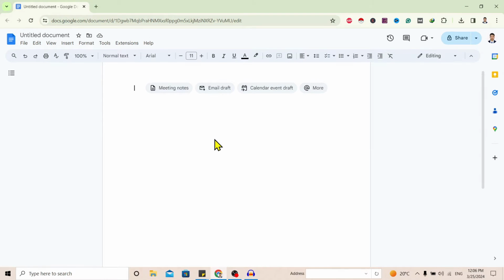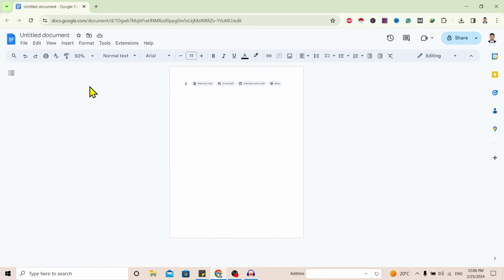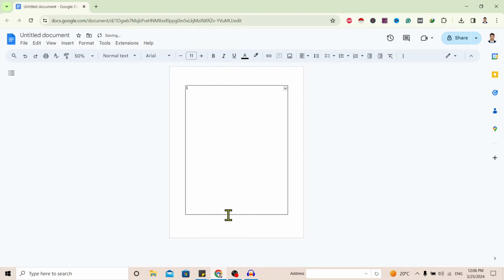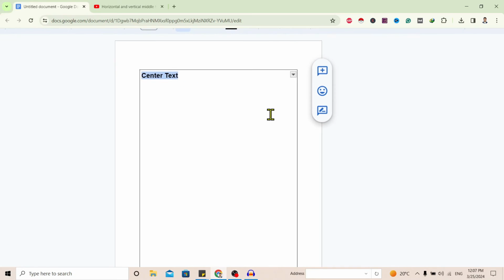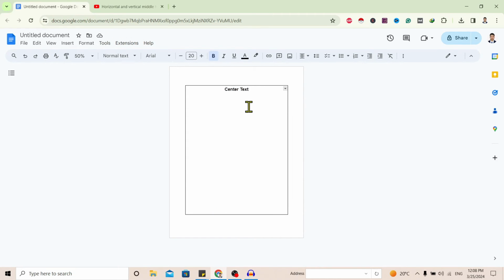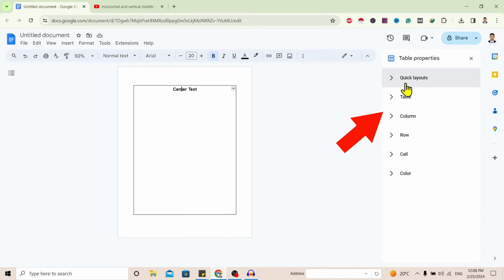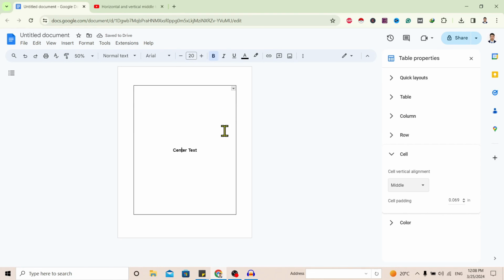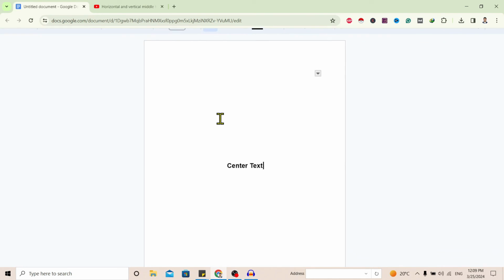How To Insert Text At Middle of Page in Google Docs | Center Text Vertically and Horizontally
Learn how to center text both vertically and horizontally in Google Docs, placing your text in the middle of the page. Follow this simple guide to create visually appealing documents.

👉 Explore more!